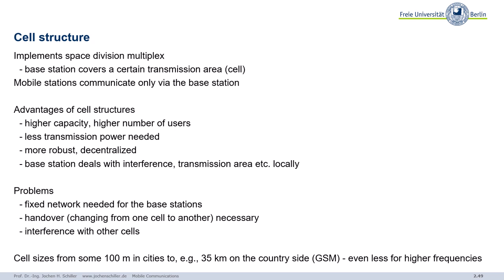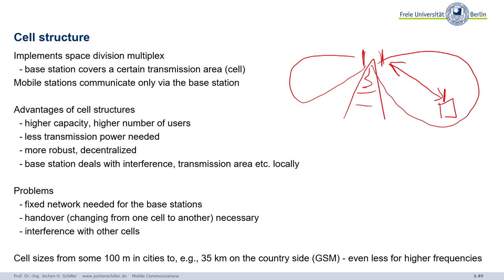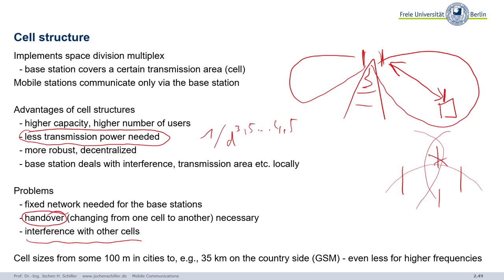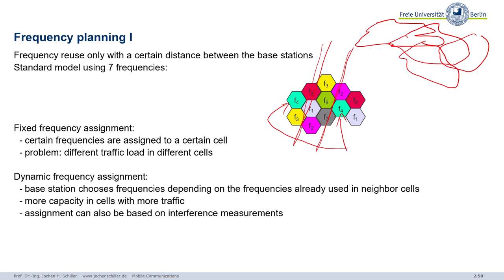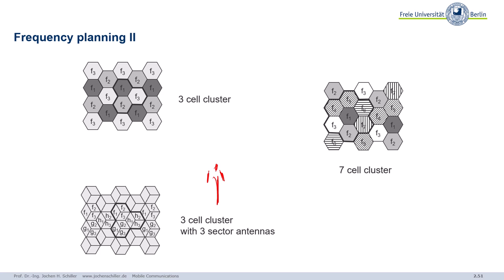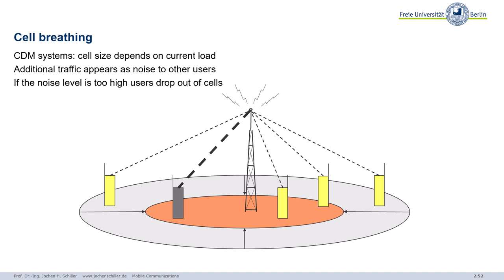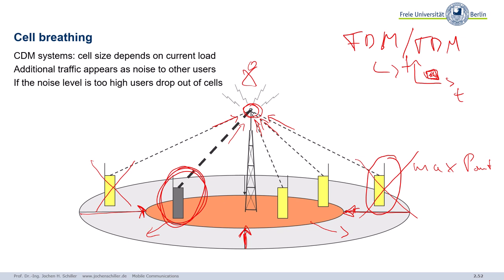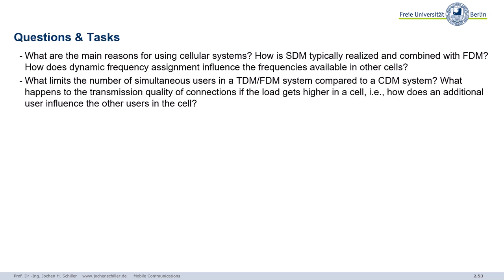Mobile Communications, C02-Wireless_Transmission-6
Mobile Communications lecture from 2020, MSc Computer Science, Freie Universität Berlin
00:00 - Cell structure
05:20 - Frequency planning I
08:02 - Frequency planning II
10:06 - Cell breathing
16:55 - Questions & Tasks